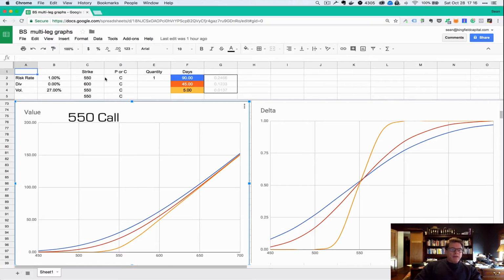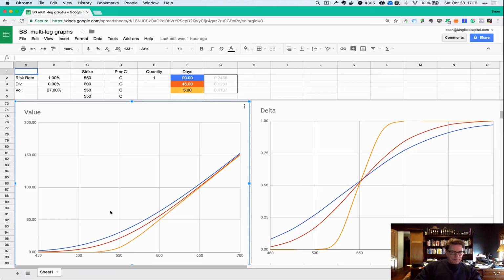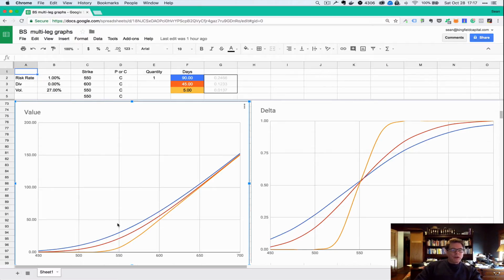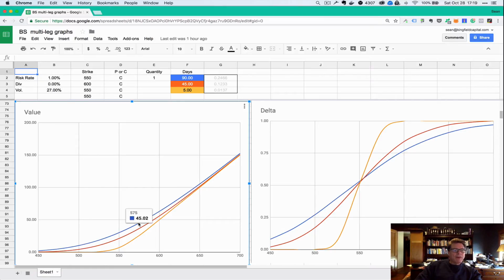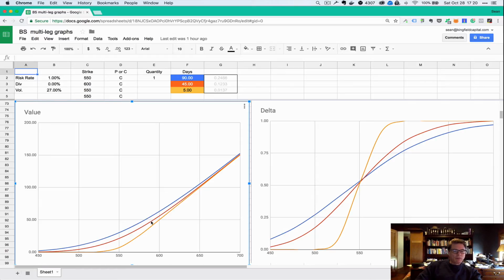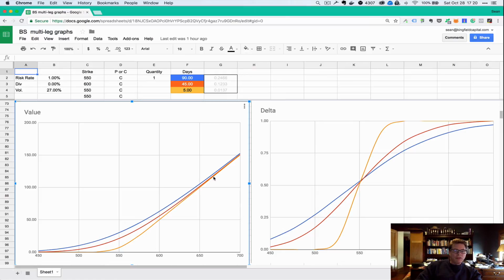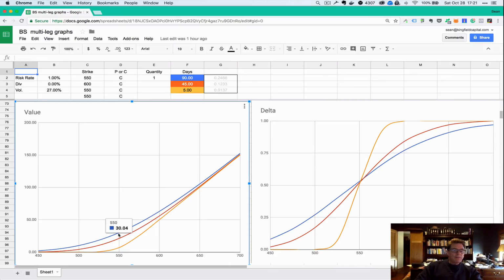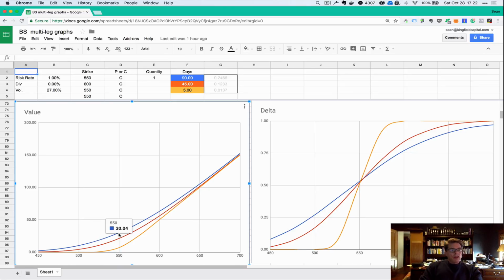Long Calls Part 2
Part 2 of the Long Call segment of our option strategies series.